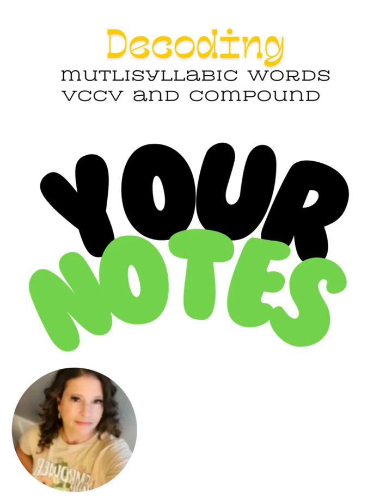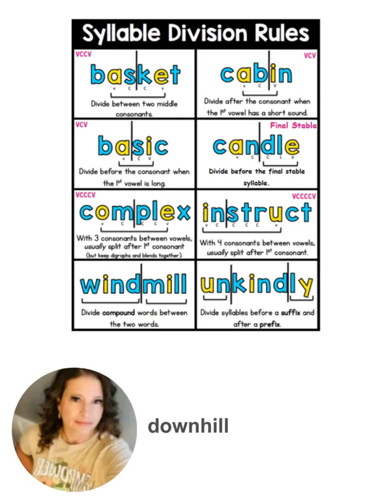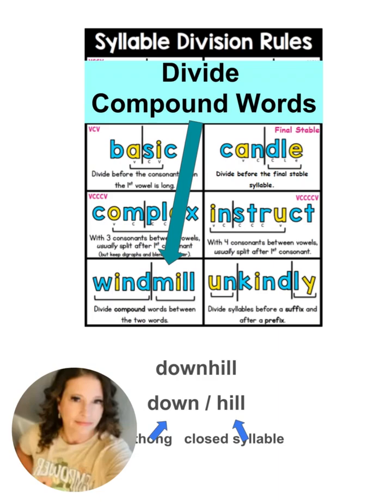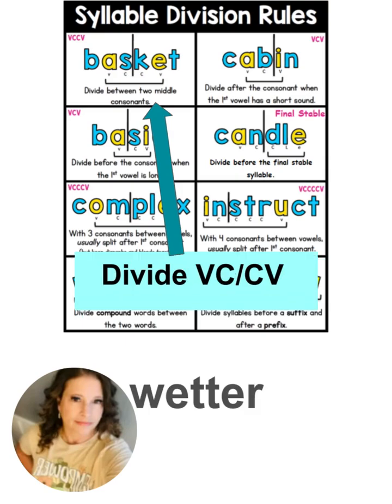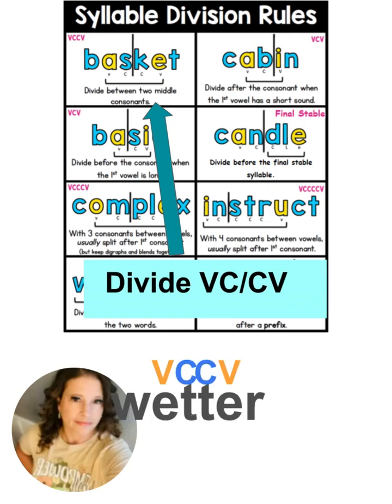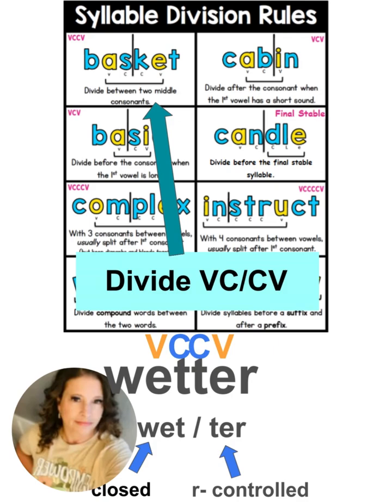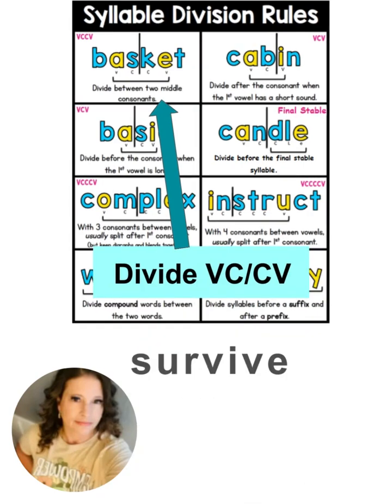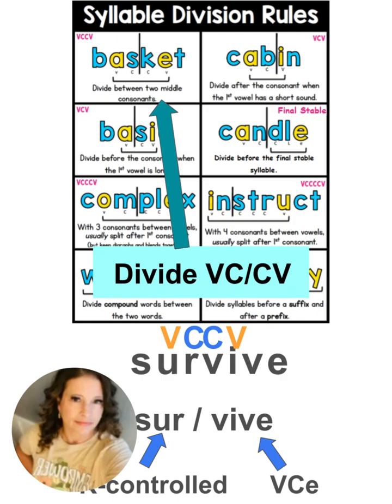Decoding Compound and VCCV words